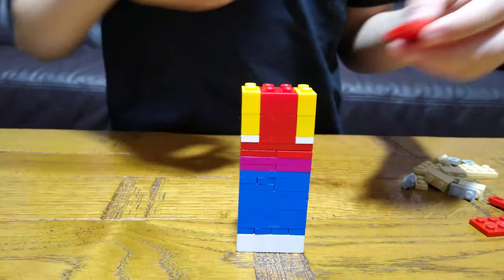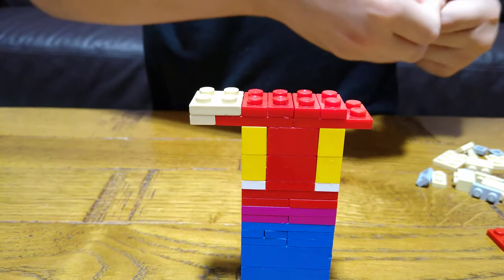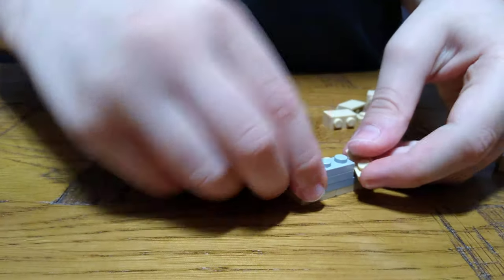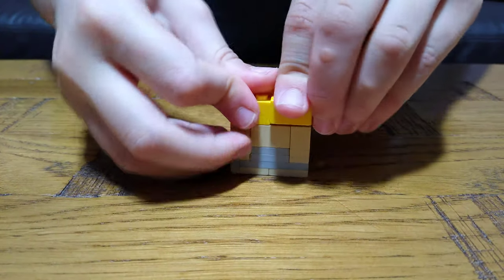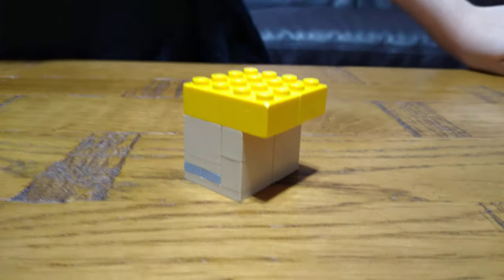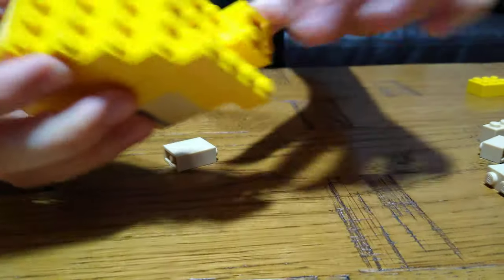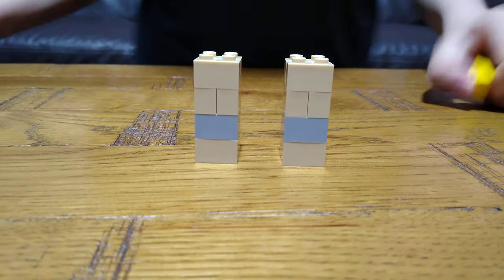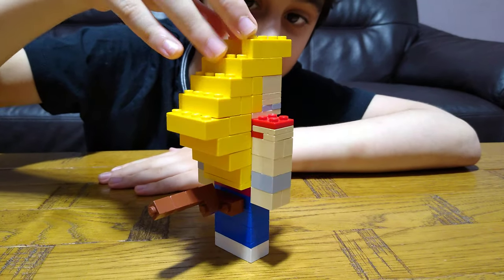Making a Lego Dragon Ball Heroes Cumber SSJ Render the Evil Saiyan in 4K UHD video quality